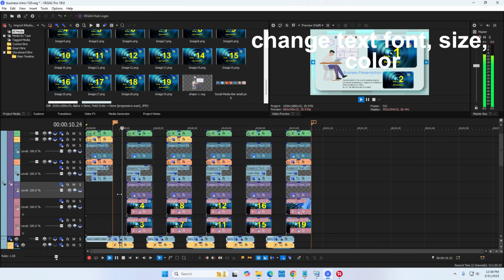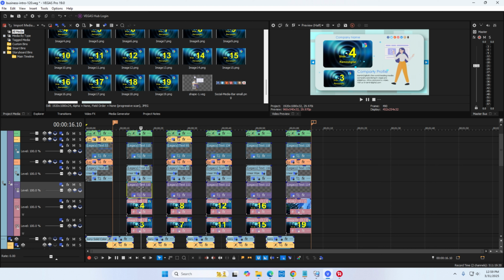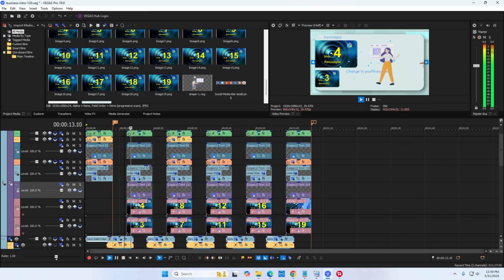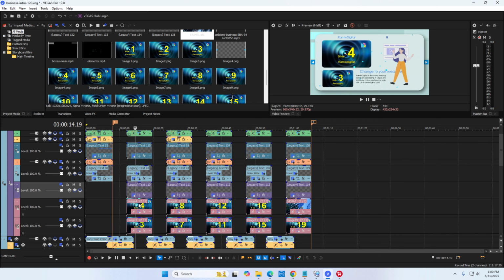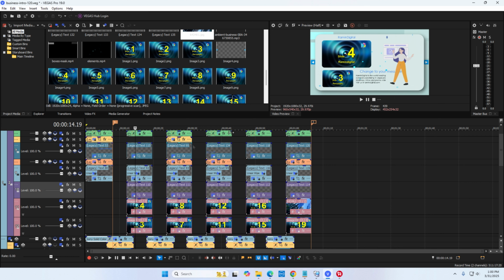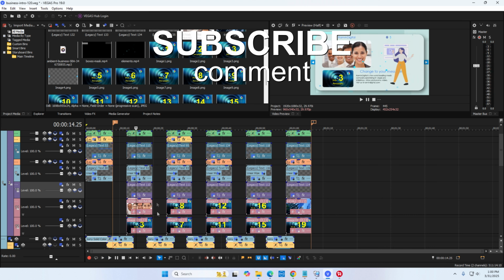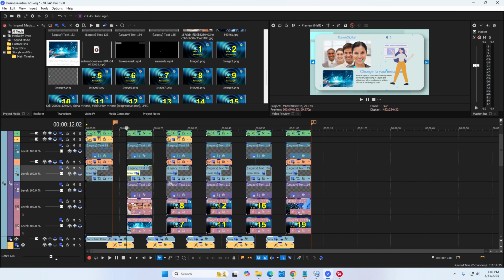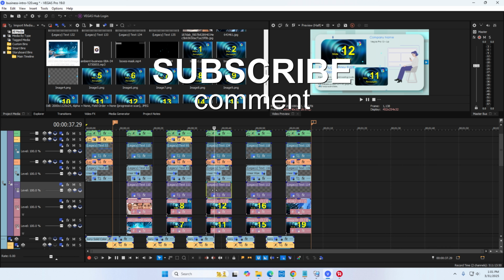Vegas Pro Tutorial - Business News Editing (Beginner Friendly!)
Created By RaminDigital  VEGAS Pro 23:
All of our templates are compatible with Vegas Pro 13 - Up

This is a tutorial video on how to edit the Modern Business Template #120
the project is already complete with placeholders, all graphics and motion points
are in the project template.
You can replace the default placeholders' images with your media, edit/modify text
and render to any resolution or format in Vegas Pro.

item 0340  business-intro-120.zip   79Mb

NOTE:    Audio track is NOT included in the package. An audio preview may be in the Template Package for evaluation and consideration only.
You must replace the audio with your own or acquire audio from other sources.

NOTE: Stock Footage/Pictures shown in the YouTube Video are NOT included in the project package. each project has numbered placeholder for you to add your own material/media.